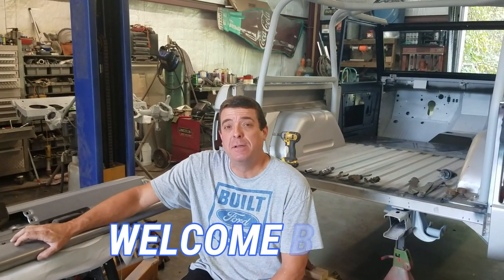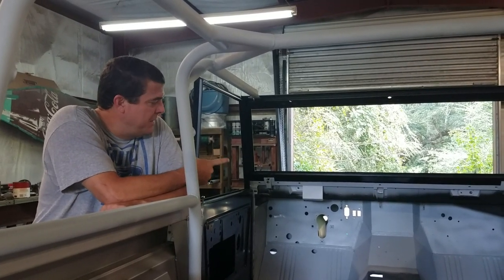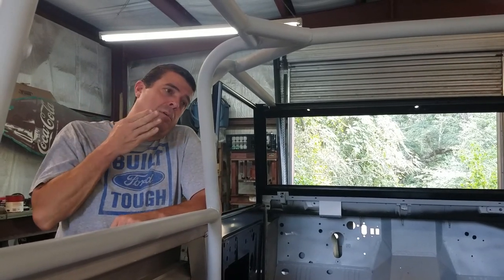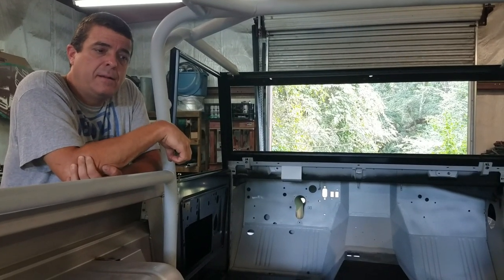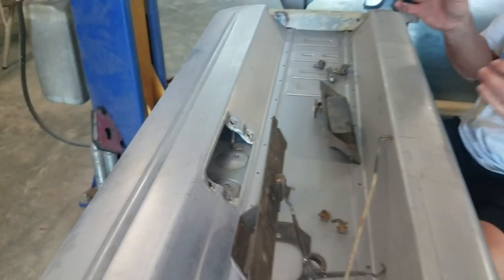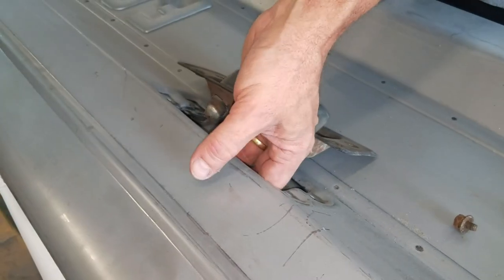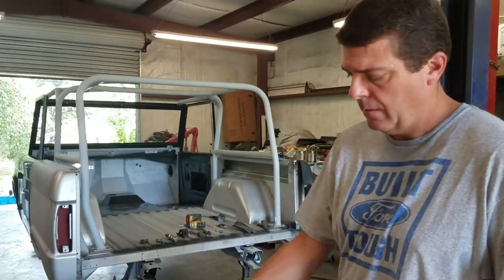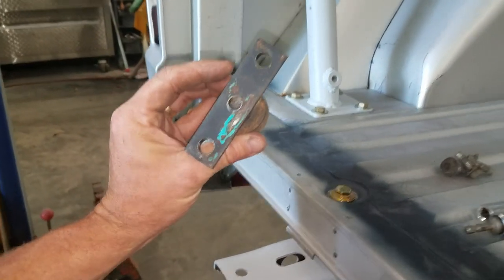Tailgate Installation and Adjustment - Dennis Carpenter - 1966 Ford Bronco Restoration Project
In this video we install the Dennis Carpenter Tailgate on our project 66 Bronco.  The fit was flawless.  The biggest issue is getting the spacing and gaps right once it is installed.  Fine tuning at the hinges and strikers was necessary to get everything straight.